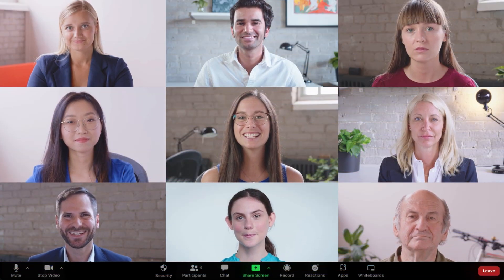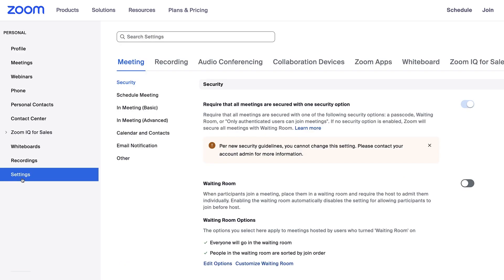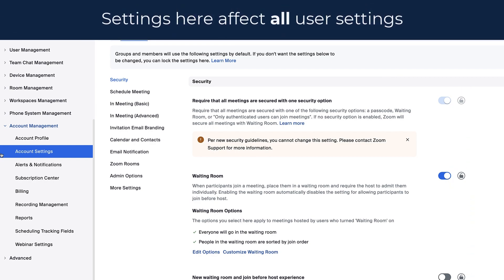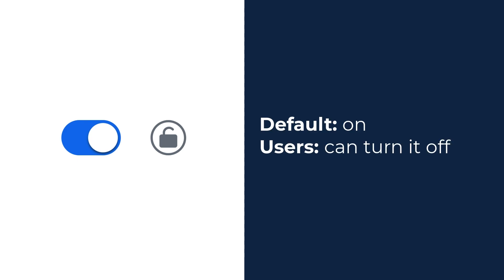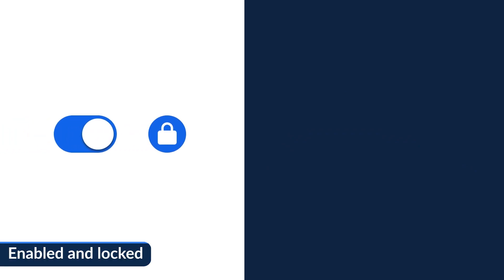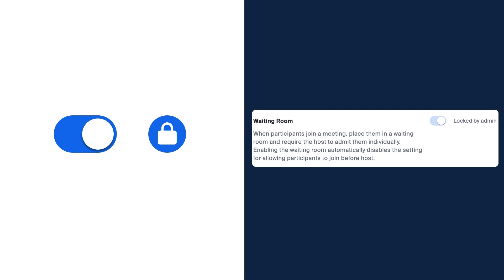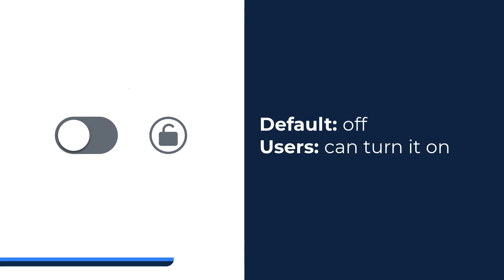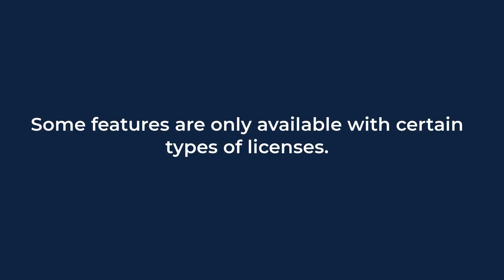Configure Zoom Account Settings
Learn about configuring your Zoom settings. Whether you're an admin or user, this video will walk through the four different options you may see in your account.

Introduction 00:00
Access settings 00:22
Enabled and unlocked 00:53
Enabled and locked 01:11
Disabled and locked 01:29
Disabled and unlocked 01:44

📘 Zoom Learning Center: learning.zoom.us
💳 Contact Sales: zoom.us/contactsales
⚙️ Contact Support: support.zoom.us/hc/en-us/requests/new